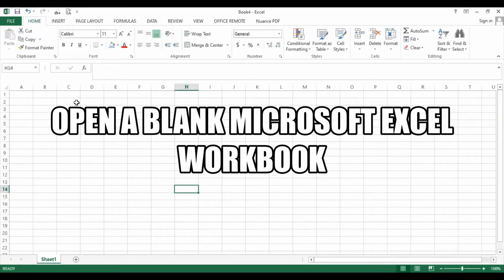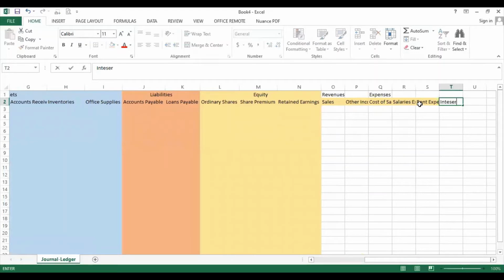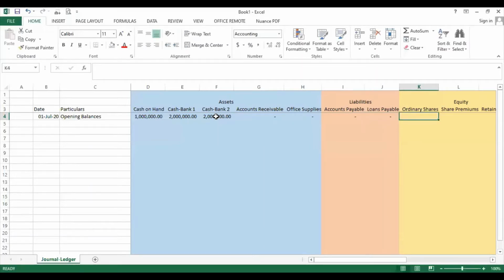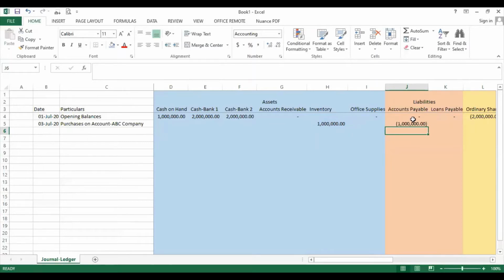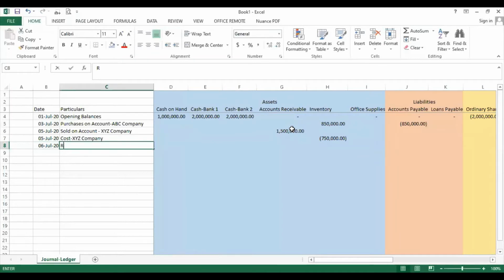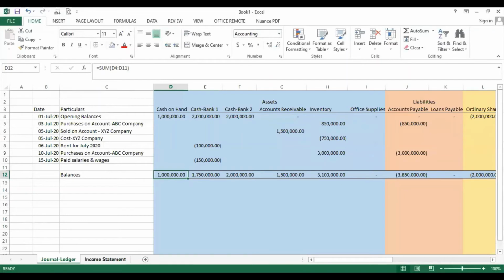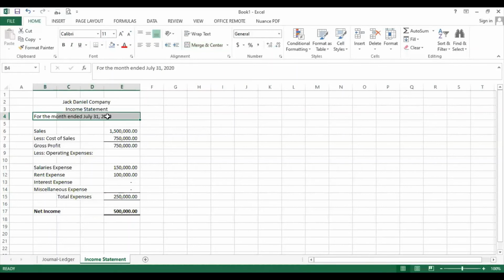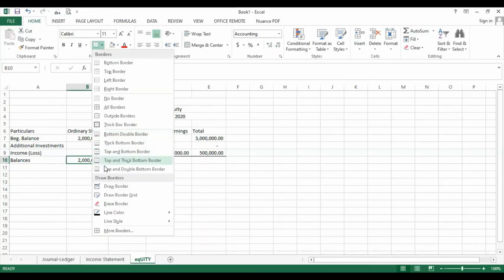Simple Accounting System using Microsoft Excel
Bookkeeping made Easy, Simple Accounting System, Microsoft Excel Training